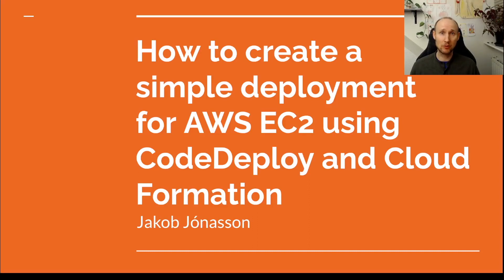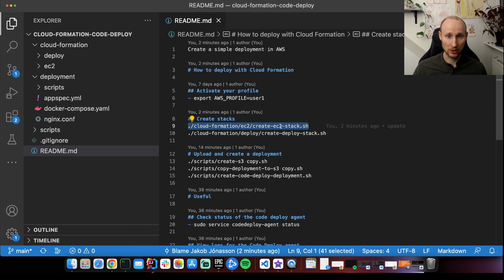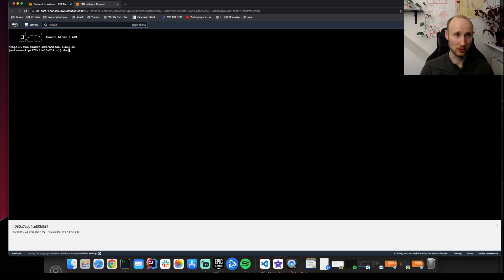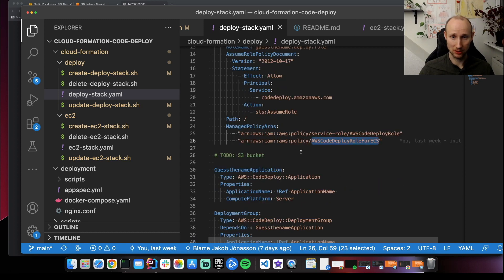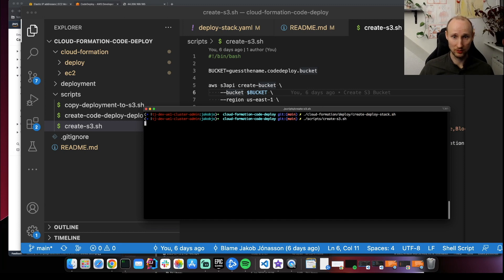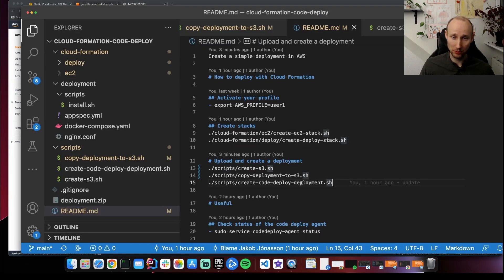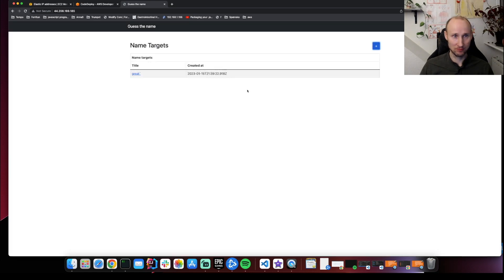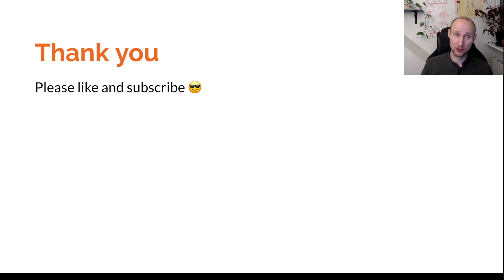How to create a simple deployment for AWS EC2 using CodeDeploy and CloudFormation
In this video I want to show you how to deploy an application using CodeDeploy but with the help of CloudFormation.

CloudFormation is a very powerful tool to automate the creation of your infrastructure so that you can tear down and repeat easily.

CodeDeploy can be used as a part of automated deployments for your CICD pipeline.